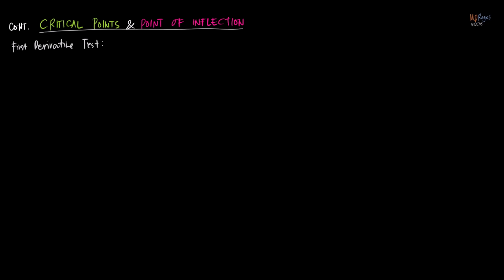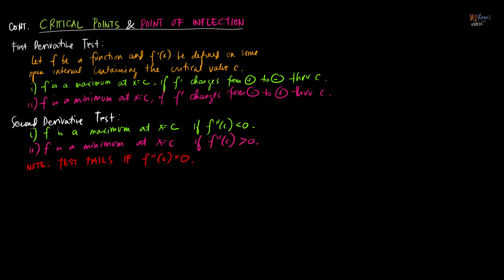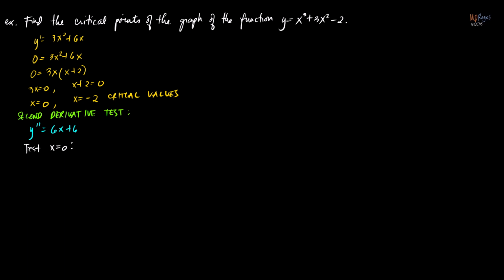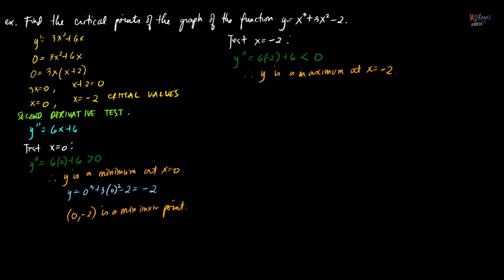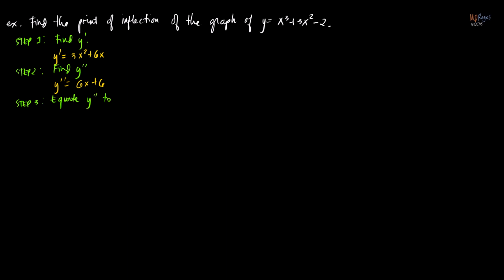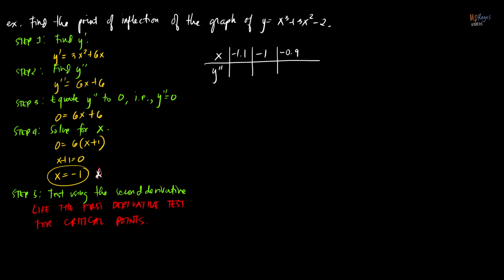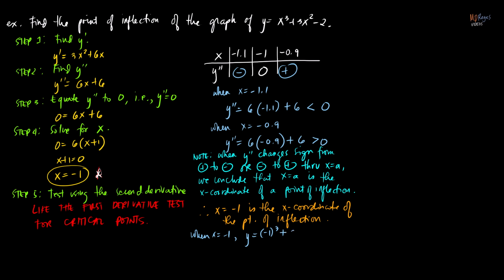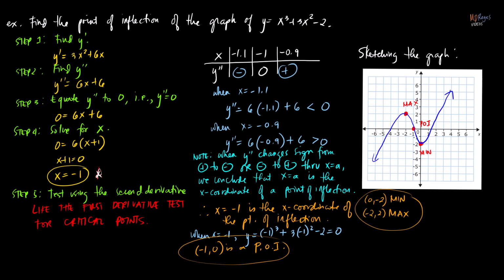Critical Points part 2